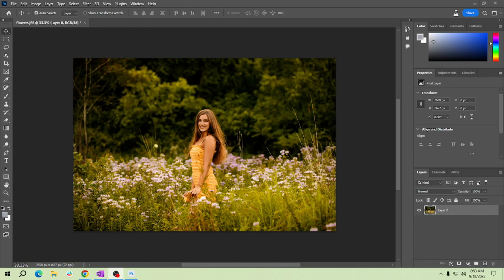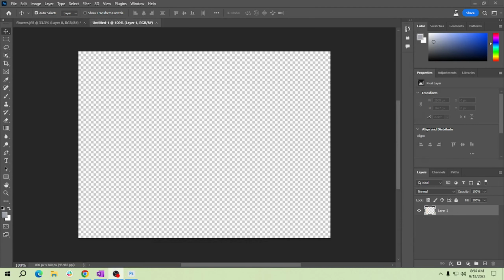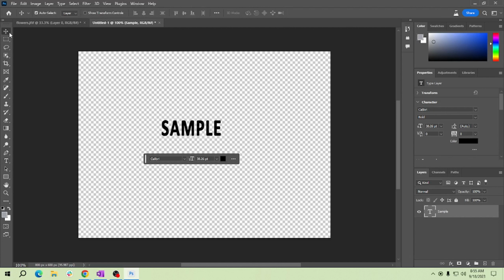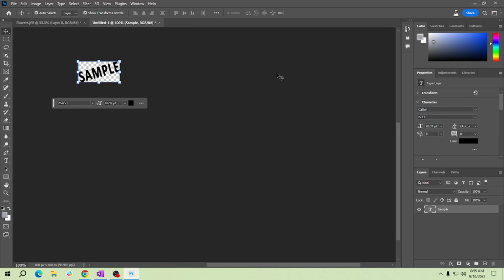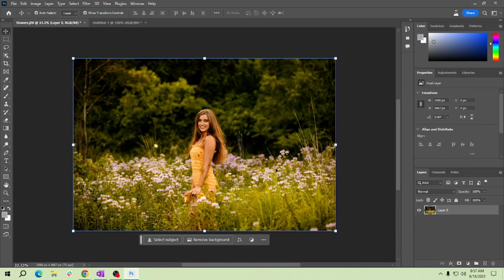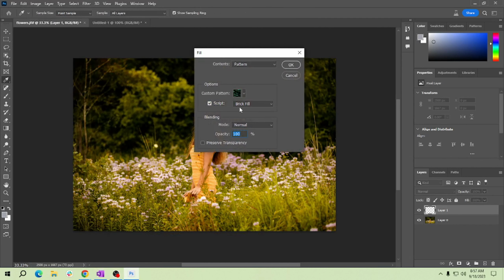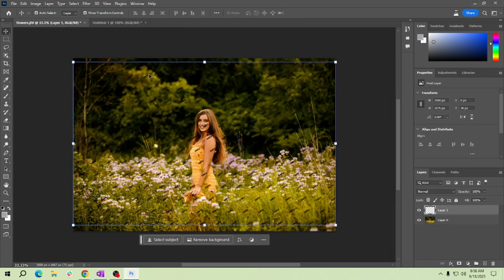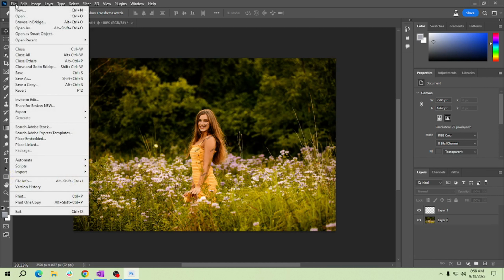How to Add a Watermark in Photoshop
In this video, I'll show you How to Add a Watermark in Photoshop.

Mentioned resources in the video:
N/A

In this video, I will show you how to easily add a watermark to your images using Photoshop. Watermarks are essential for protecting your creative work and adding a professional touch to your photos.